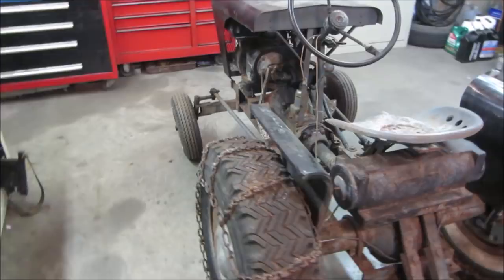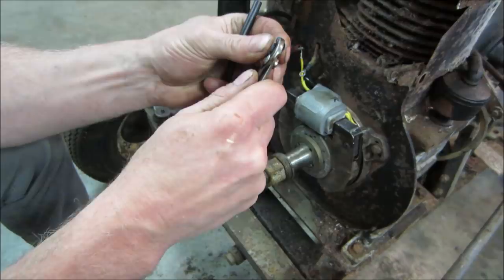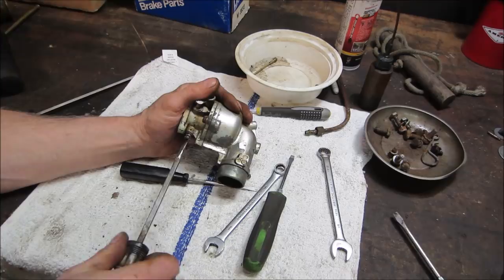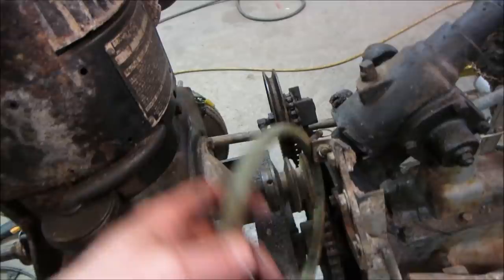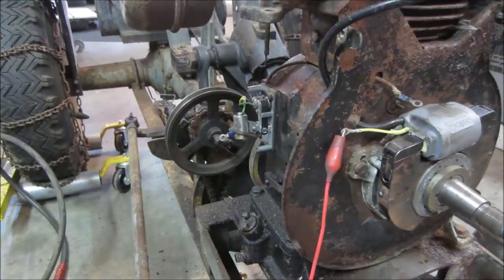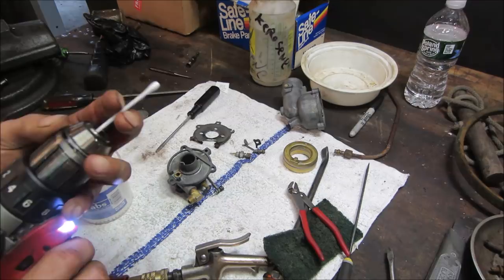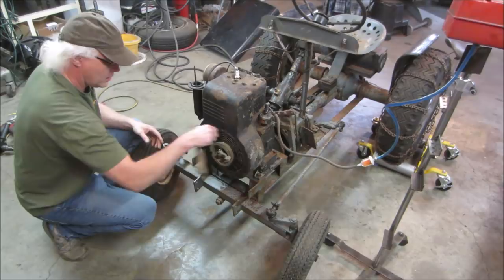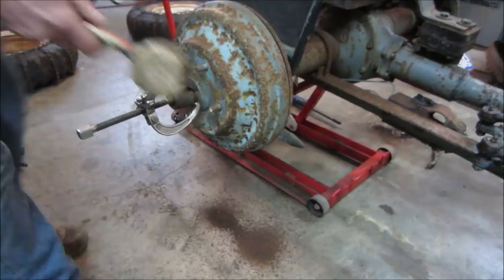Is The Engine Savable? Homemade Tractor Buried Under A House, pt2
This is part 2 on this homemade tractor built in the 1960s, then parked under a house for a long time, in this video we tear into the engine to see if it will come back to life, lets see how it goes,